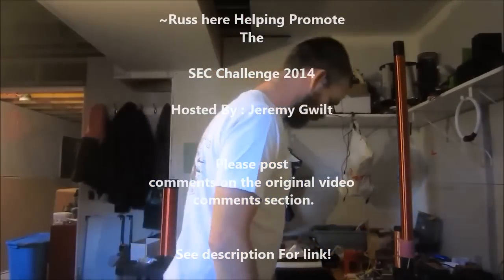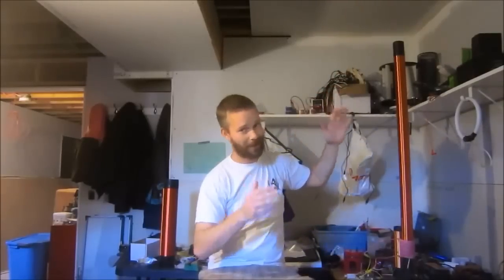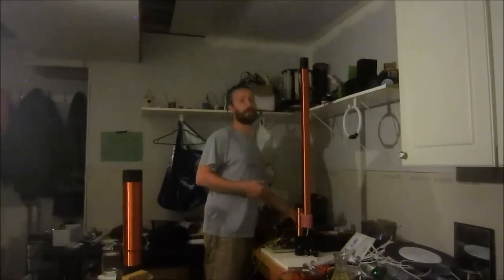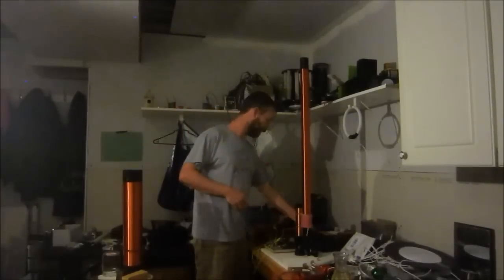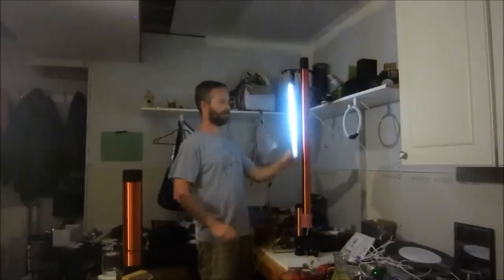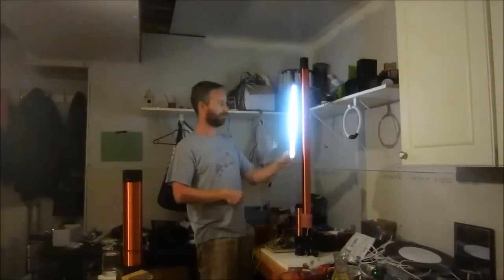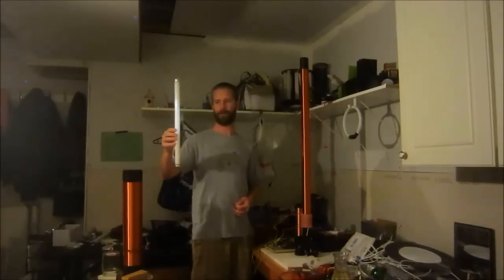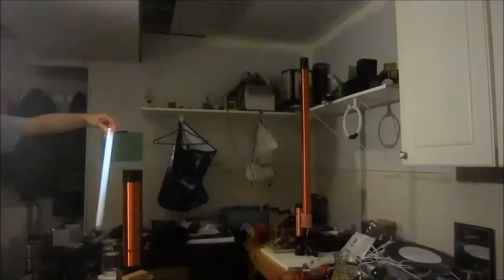SEC Challenge 2014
there are two categories and initial prize packs

1. 'raw distance'. no limits to power or array style or size, as long as it is a true wireless transmission.
-canadian $100 bill
-sample bottle of robert murray smith's graphene ink
-3d printed vortex coil jig

2. 'creativity'. pretty self explanatory. this will be judged by myself and/ or a set of peers based on effort and original concepts.
-canadian $50 bill
-sample of robert murray smith's flake graphite
-3d printed vortex coil jig
*new*-funduino starter kit from ICStation.com

i am hoping to add to these packages if there is enough attention and support. if you would like to help sweeten the pot, just drop me a line.

everyone involved will of course be featured in a wrap up video.

in order to claim your prize, you will need to make a small video showing your process and problem solving to reach your results. this is the reason for this contest...to explore and share.

the contest will be wrapping up mid october. i will put out updates with more exact dates, hints on achieving distance, etc.

if this is an easy challenge for you, then by all means come take my money. however, there are alot of skilled builders who could step up so you will have to put some effort into it :)

all prizes will be mailed out by me with postage covered, you will only need to cover whatever duty your country may tack on.

cheers and good luck!